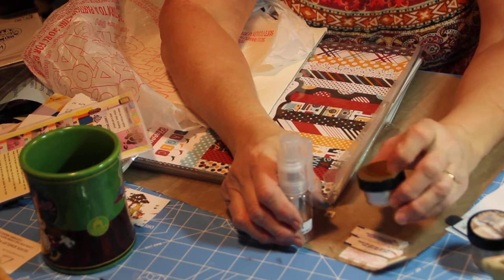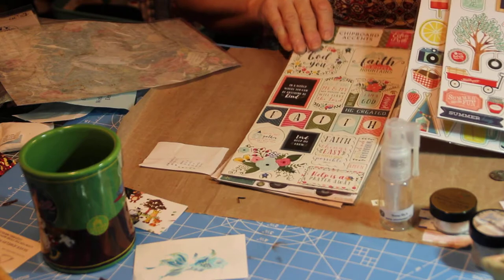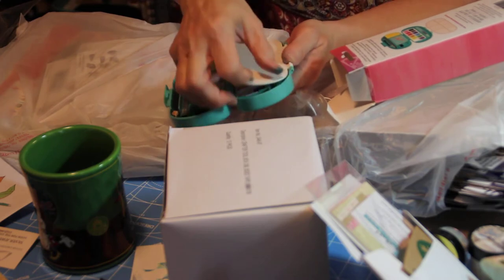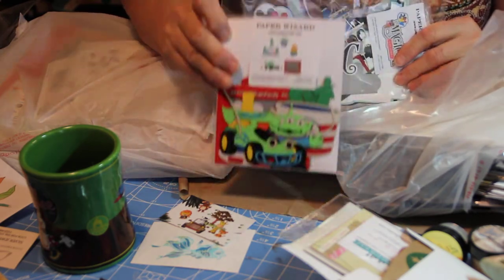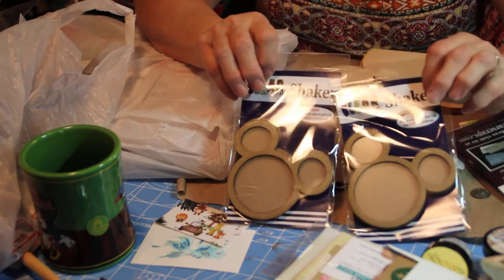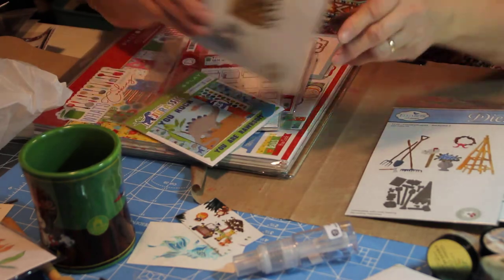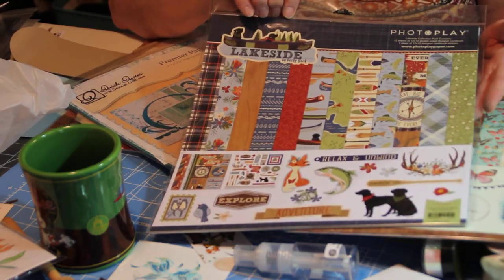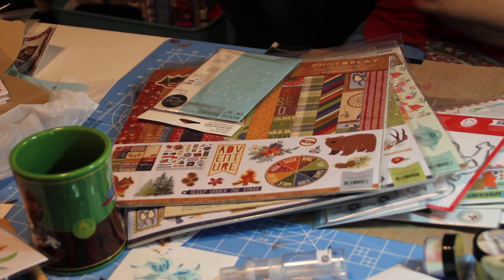Scrapbook Expo 2019 Video 2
Scrapbook Expo 2019